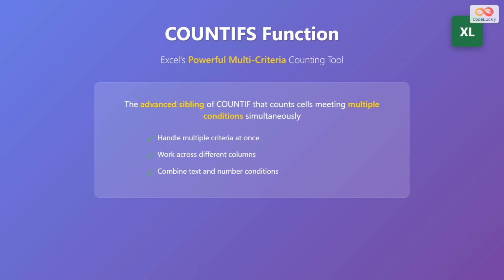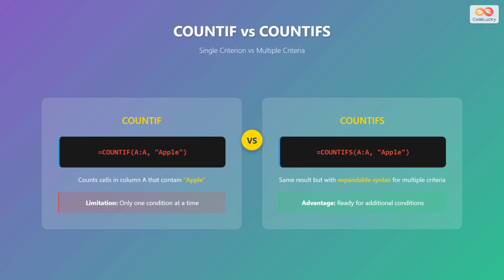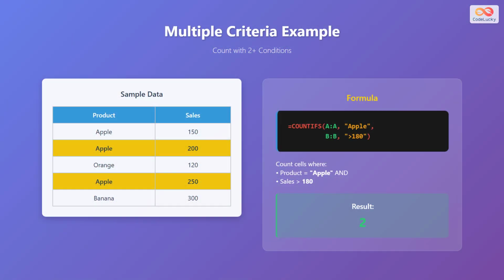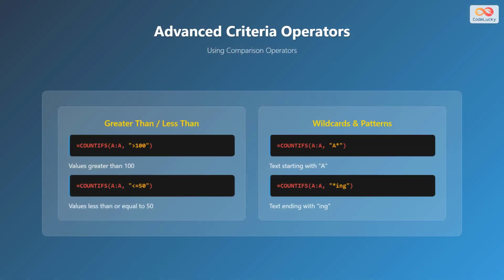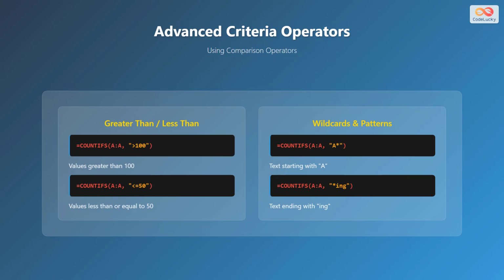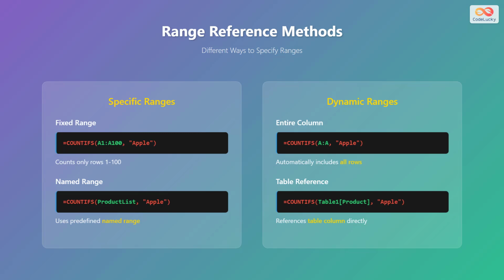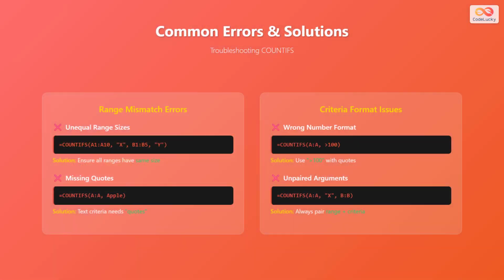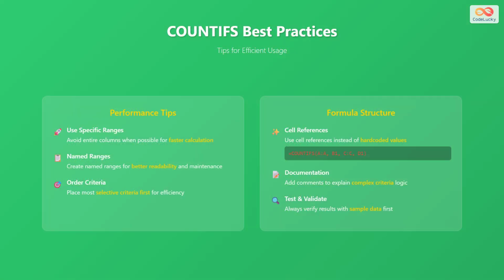Excel COUNTIFS Tutorial: Master Multi-Criteria Counting!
Unlock the power of Excel's COUNTIFS function and become a data analysis pro! 🚀 This comprehensive tutorial is perfect for beginners and intermediate Excel users looking to count cells based on multiple conditions.

We'll break down the COUNTIFS syntax step-by-step, comparing it with COUNTIF and showing you how to combine different data types (text & numbers) in your criteria. Learn how to use advanced operators and range references to supercharge your formulas. 🧮

Plus, we'll cover common errors and troubleshooting tips, as well as best practices to optimize your COUNTIFS formulas for maximum efficiency. See real-world examples like sales analysis to understand how COUNTIFS can solve your everyday data challenges. 📈

Level up your Excel skills and make data analysis a breeze! 📊
Chapters:
00:00 - COUNTIFS Function
00:31 - COUNTIFS Syntax
01:03 - COUNTIF vs COUNTIFS
01:55 - COUNTIFS Multiple Criteria
02:32 - COUNTIFS Different Data Types
03:06 - COUNTIFS Advanced Criteria
04:01 - COUNTIFS Range References
04:58 - COUNTIFS Practical Example
05:30 - COUNTIFS Common Errors
06:36 - COUNTIFS Best Practices
07:18 - Outro